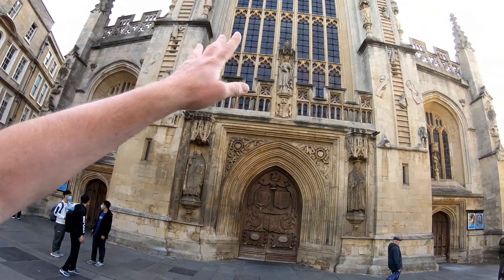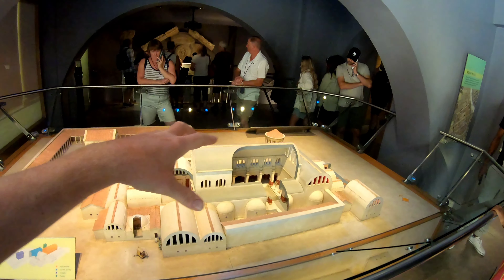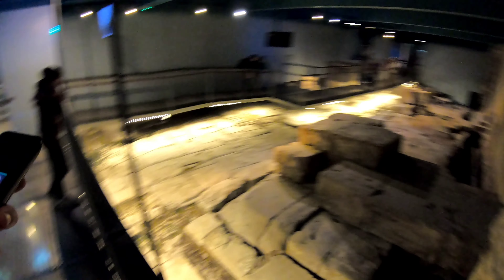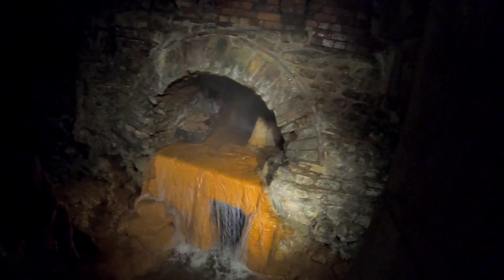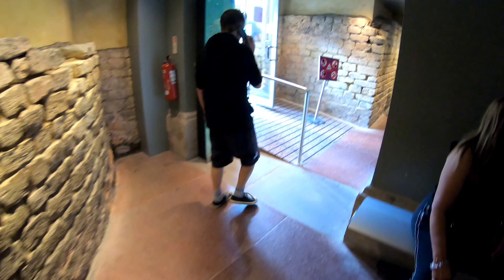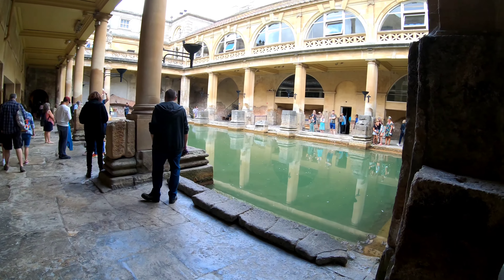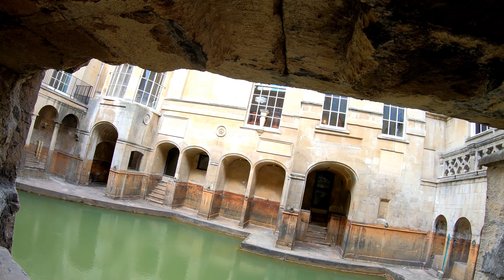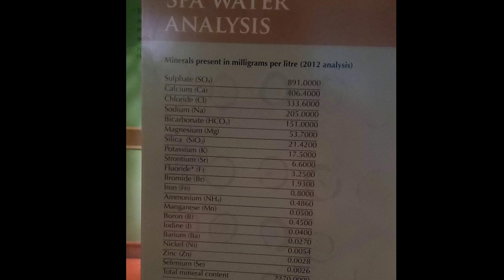Post Cotswold Way, Touring the Roman Baths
August 31st, 2022. My visit to the Roman Baths